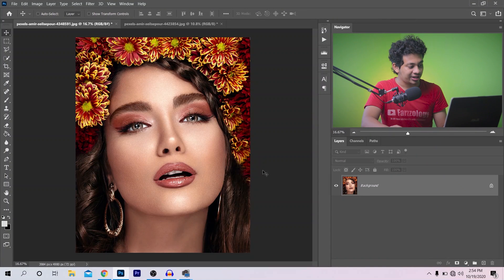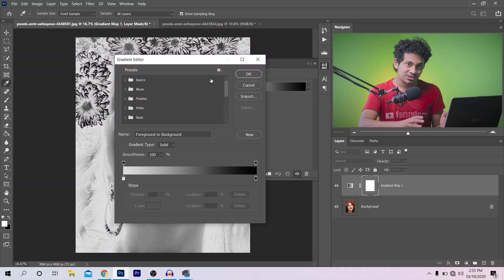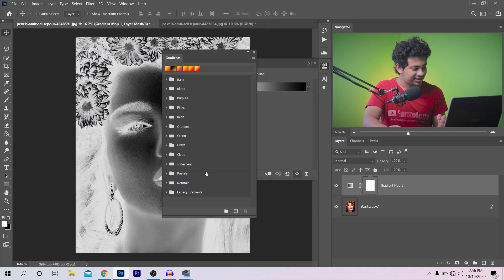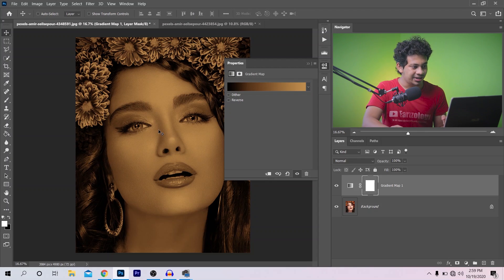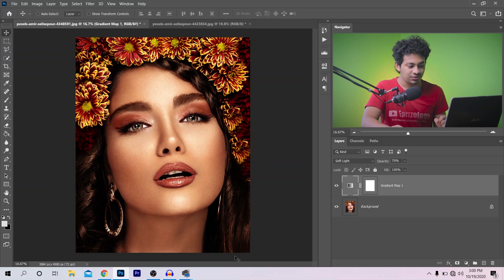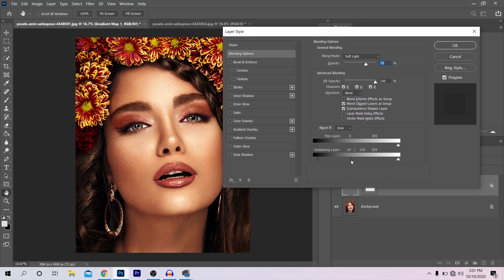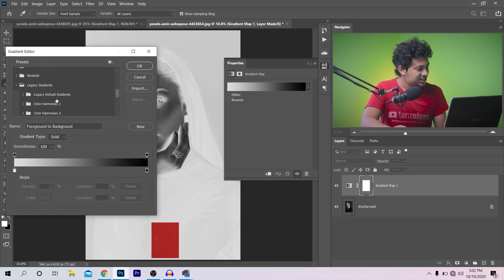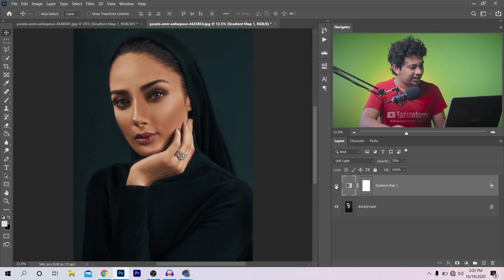Photoshop Tutorial : How To Get Beautiful Rich Skin Tones in Photoshop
Hi, In this tutorial I am gonna show you how to get a beautiful skin tone in photoshop using just a Gradient Map. And also you'll learn how to find all the gradients of the older version of photoshop in the photoshop cc 2020. This is a very easy tutorial but a real handy one.